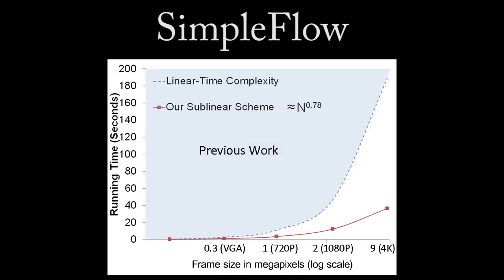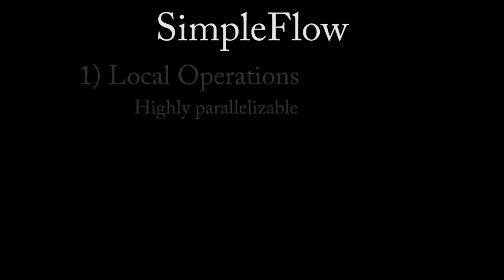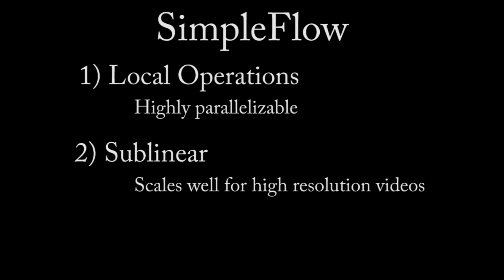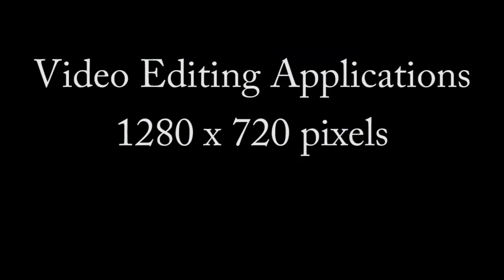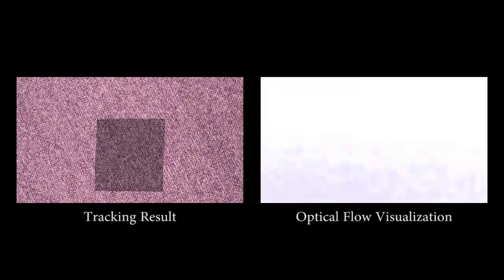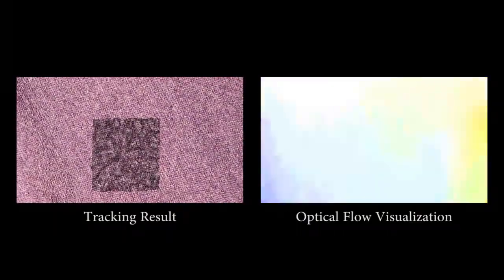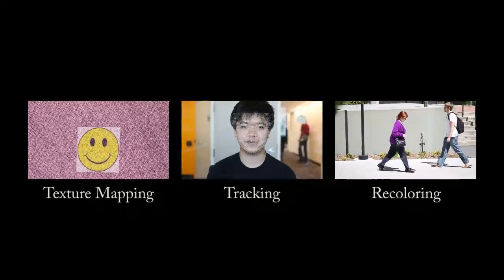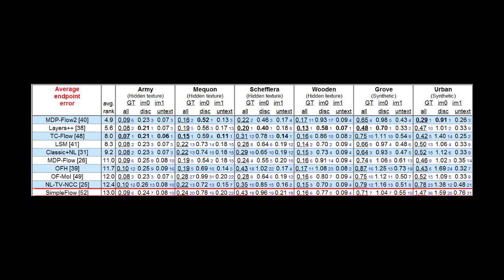SimpleFlow: A Non-iterative, Sublinear Optical Flow Algorithm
Authors:
Michael Tao, Jiamin Bai, Pushmeet Kohli, and Sylvain Paris

Abstract:
Optical flow is a critical component of video editing applications, e.g. for tasks such as object tracking, segmen- tation, and selection. In this paper, we propose an optical flow algorithm called SimpleFlow whose running times increase sublinearly in the number of pixels. Central to our approach is a probabilistic representation of the motion flow that is computed using only local evidence and without resorting to global optimization. To estimate the flow in image regions where the motion is smooth, we use a sparse set of samples only, thereby avoiding the expensive computation inherent in traditional dense algorithms. We show that our results can be used as is for a variety of video editing tasks. For applications where accuracy is paramount, we use our result to bootstrap a global optimization. This significantly reduces the running times of such methods without sacrificing accuracy. We also demonstrate that the SimpleFlow algorithm can process HD and 4K footage in reasonable times.

Citation:
Michael W. Tao, Jiamin Bai, Pushmeet Kohli, and Sylvain Paris. "SimpleFlow: A Non-iterative, Sublinear Optical Flow Algorithm". Computer Graphics Forum (Eurographics 2012), 31(2), May 2012.